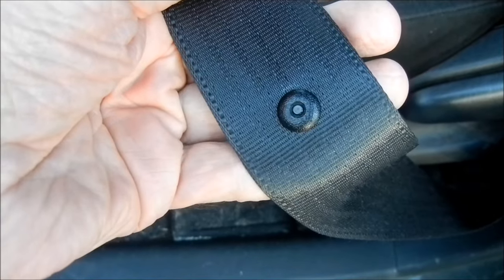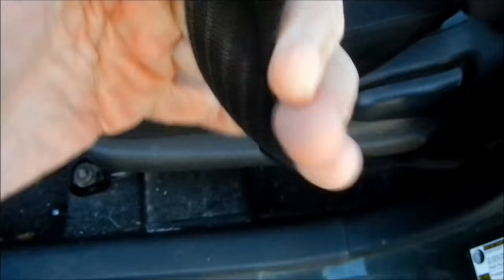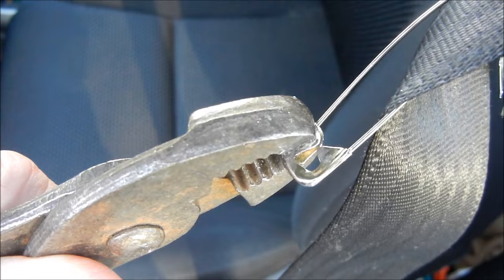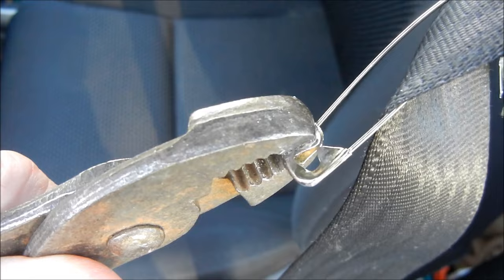Safety Pin Seat Belt Stopper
Make your own seat belt stop with a safety pin.